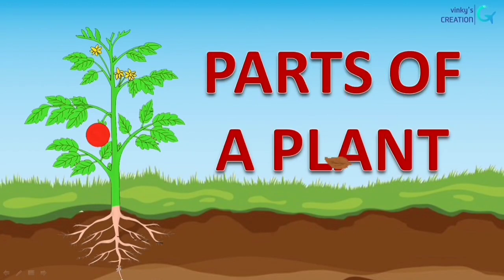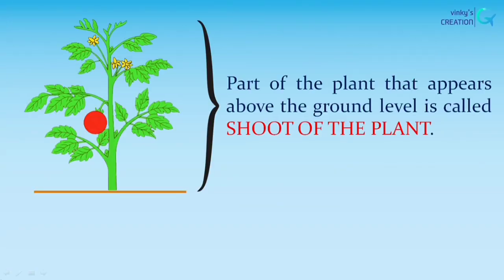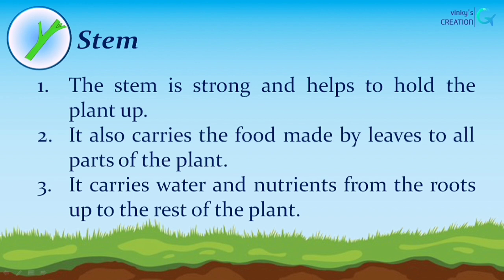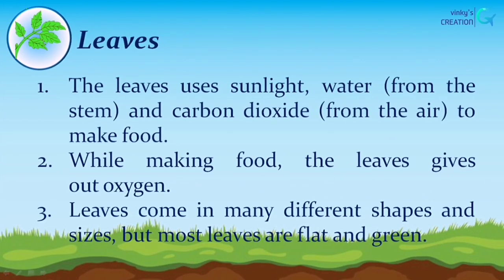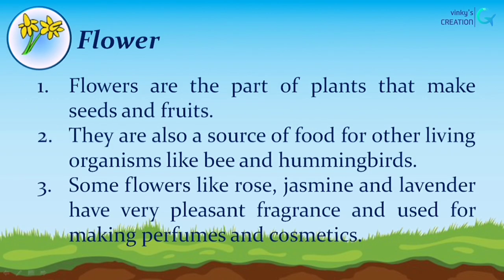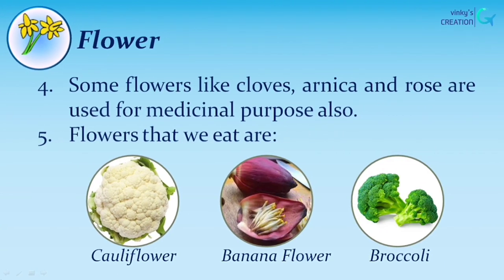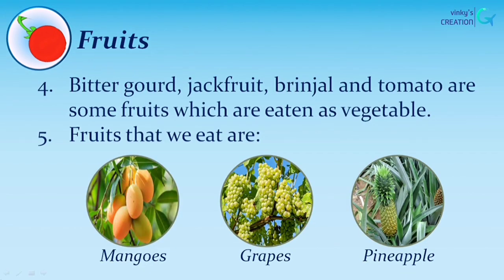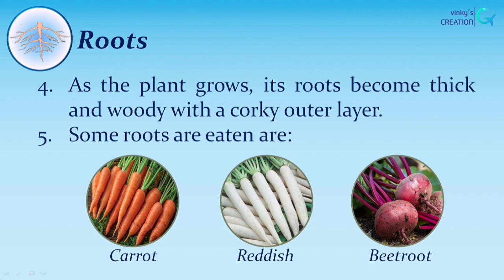Different Parts Of Plants | Part of plants and their functions | Parts of a plant and examples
Parts of  plants | Parts of plants for kids | Part of plants and their functions | Plant parts video | Different parts of plants
Different parts of plant for kids

Parts Of Plants
The main parts of a plant include:

Roots
Stem
Leaves
Flowers
Fruits

Roots
Roots are the most important and underground part of a plant, which are collectively called the root system. They are the major part that anchors the plant firmly in the soil. They absorb water and minerals from the soil, synthesise plant growth regulators, and store reserve food material. The apical part of the root is covered by the root cap that protects the root apex.

Stem
The stem is the part of the plant which is found above the ground. The bark of trees are brown in colour and younger stems are green in colour. It forms the basis of the shoot system and bears leaves, fruits and flowers. Stems arise from the plumule, vertically upwards to the ground. Initially, stems are usually weak and cannot stand straight. It eventually grows to become the toughest part of the plant called the trunk. The trunk is covered by a thick outer covering known as the bark. Overall stem provides a definite framework and structure to a plant, which later develops into a tree.

Leaves
Leaves are the most important part of a plant. They contain chlorophyll that helps the plants to prepare their food using sunlight, carbon dioxide and water. Primarily, leaves have three main functions:

Photosynthesis: Green leaves prepare food for plants by using water and carbon dioxide in the presence of sunlight. This process is called photosynthesis.
Transpiration: Other than photosynthesis, leaves play a crucial role in the removal of excess of water from plants through tiny pores called stomata. This is the process of transpiration.
Reproduction: Leaves of some plants helps in reproduction also. For e.g. leaves of Bryophyllum give rise to a new Bryophyllum plant.

Other Parts of Plants

The other parts of a plant include flowers and fruits.

Flowers
Flowers are the most beautiful and colourful part of a plant. They are the reproductive part of a plant.

Fruits
Fruits are the main features of a flowering plant. It is a matured ovary that develops after fertilisation.